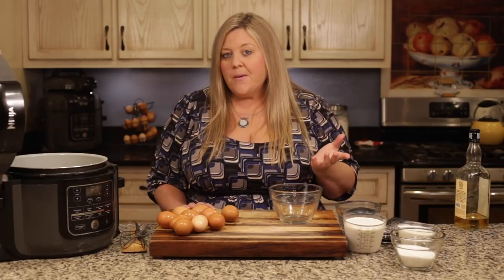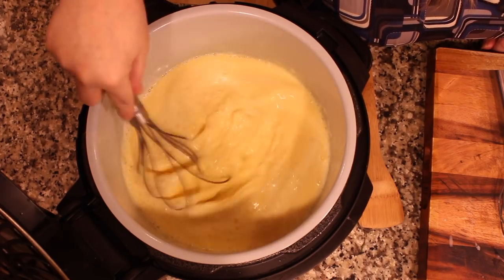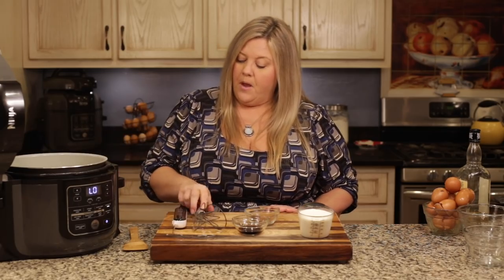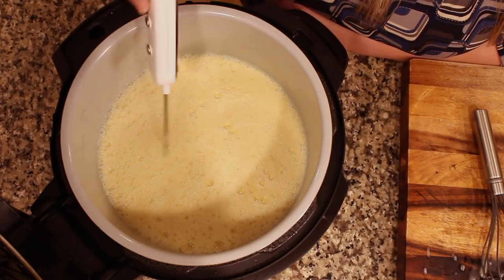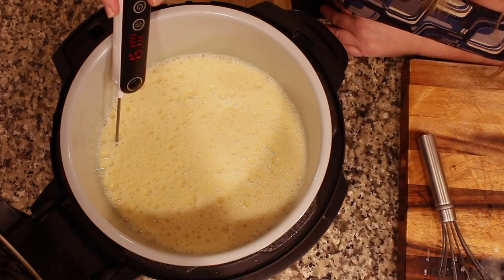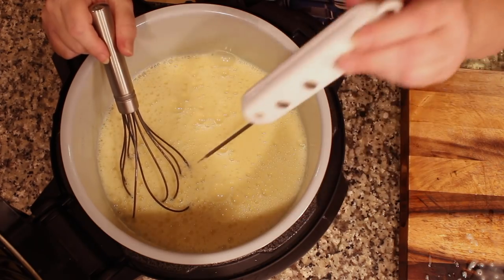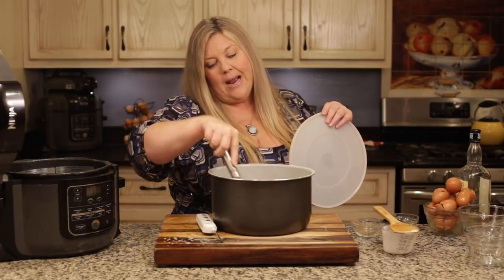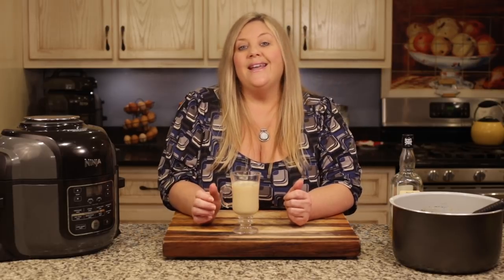Homemade Eggnog in the Ninja Foodi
If you want a delicious and easy homemade eggnog, this recipe won't disappoint! It is the perfect balance of spices.  You can make a small batch or a large batch! 👇👇👇 CLICK FOR RECIPE & DETAILS 👇👇👇

You can find the written recipe on The Salted Pepper